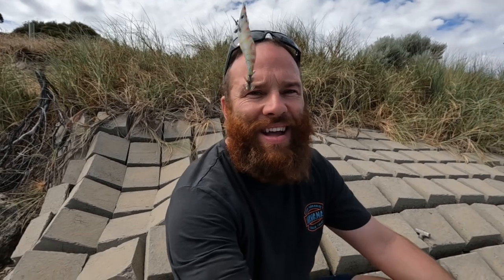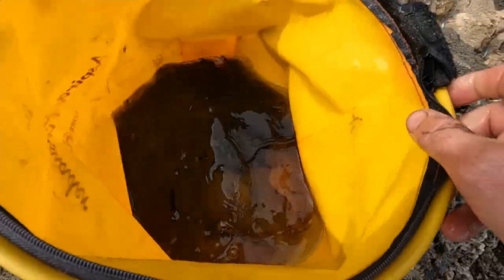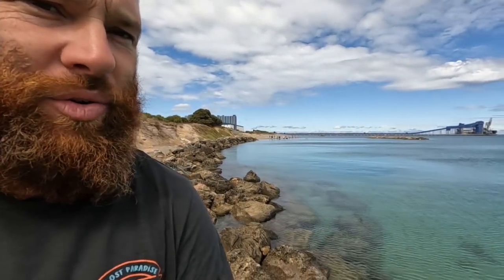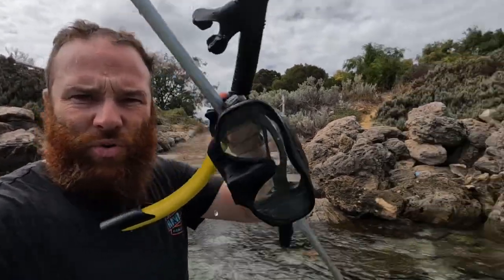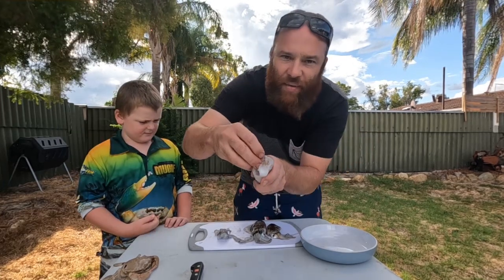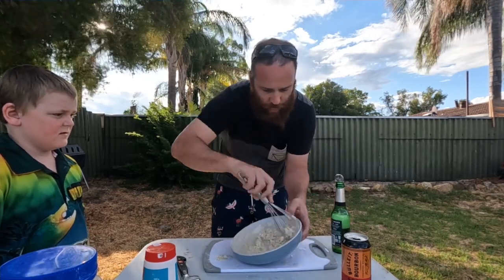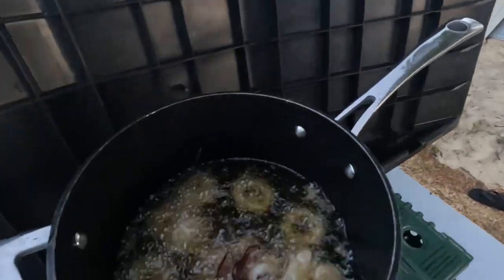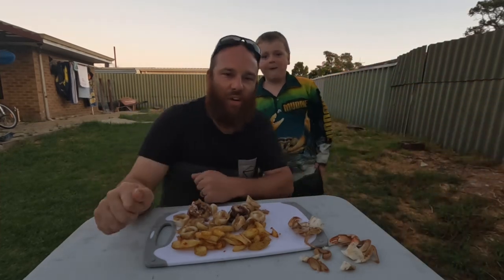CATCH and COOK Perth LAND-BASED squid and octopus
Come along and join me on a Perth catch and cook  catching SQUID and OCTOPUS from the land please sit back and enjoy thanx heaps.